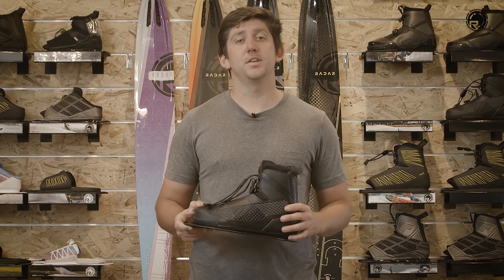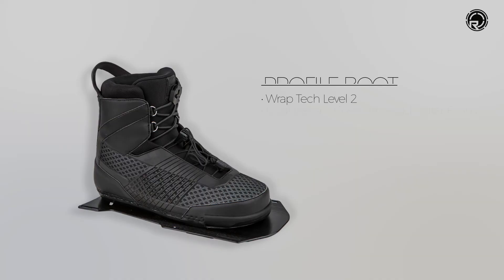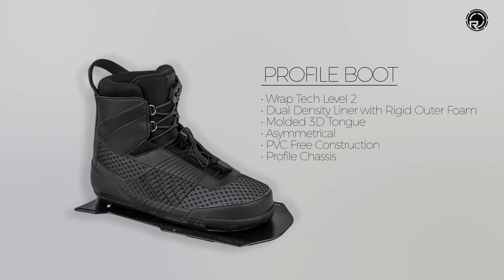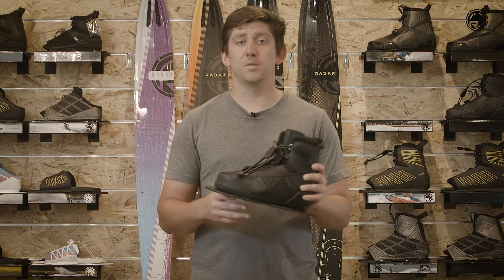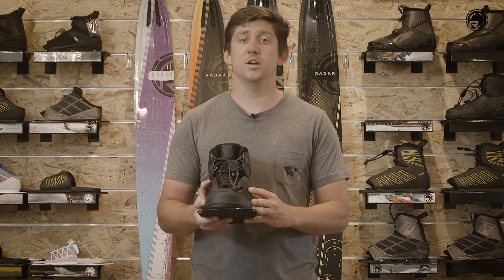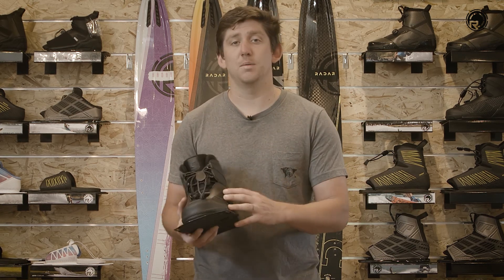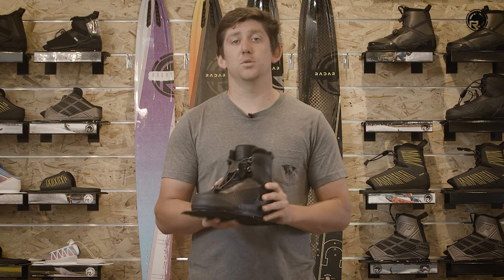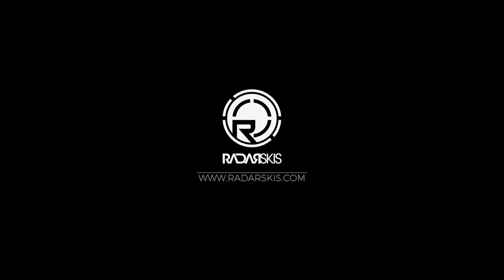Radar Profile Features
- Wrap Tech Level 2
- Dual Density Liner with Rigid Outer Foam
- Molded 3D Tongue
- PVC Free Construction
- Profile Chassis